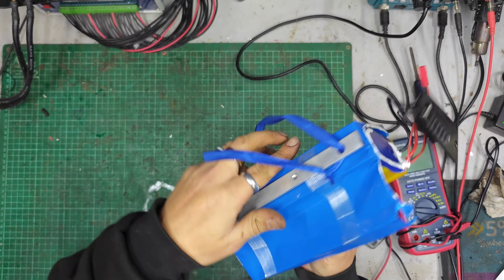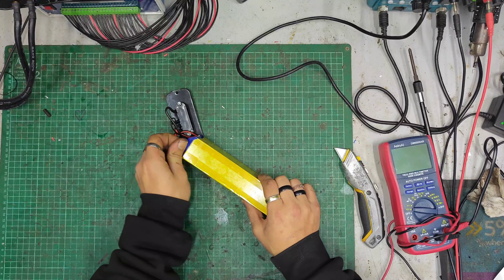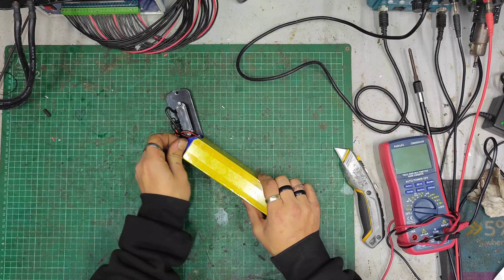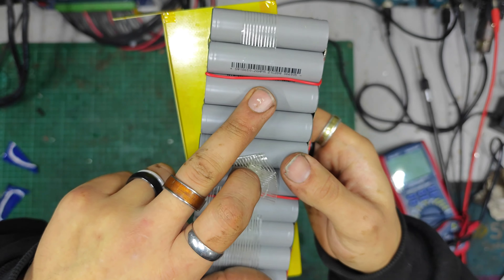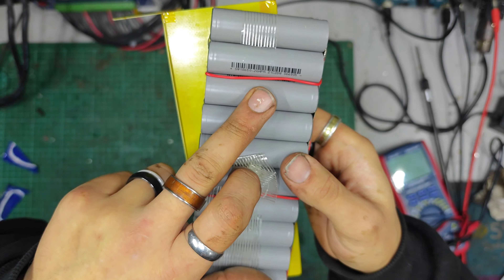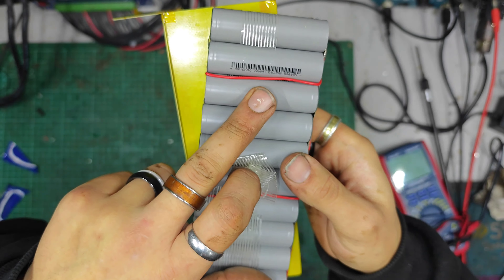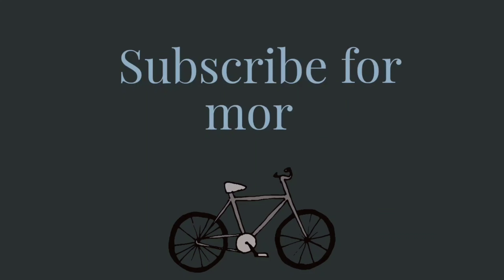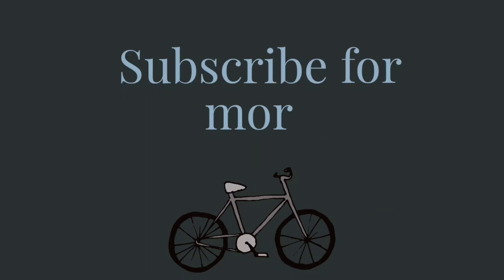Whirlwind C4 Battery pack not working - Why?